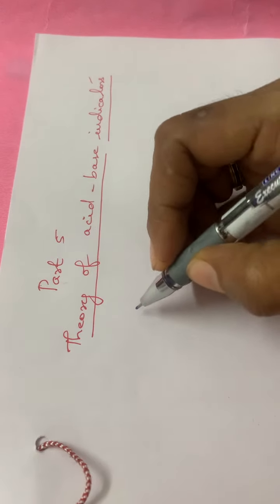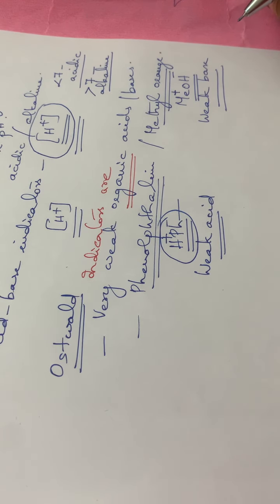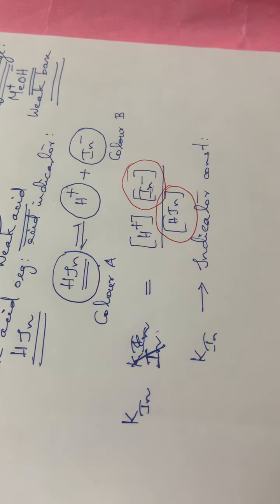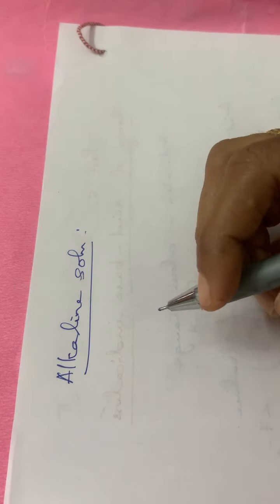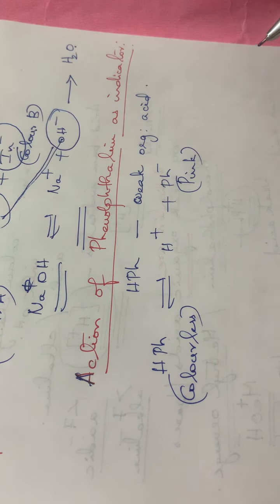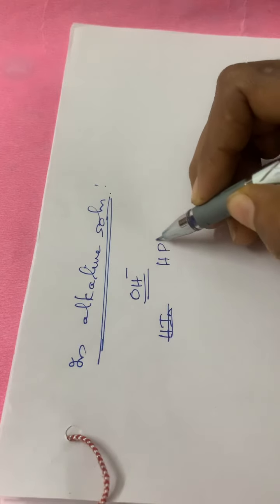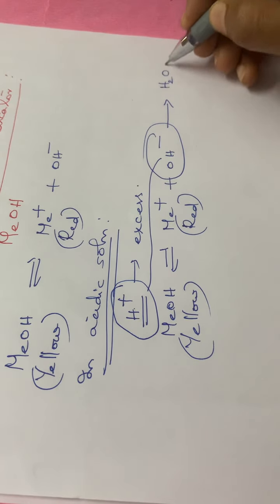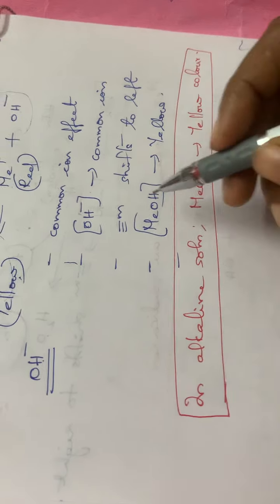S2 Theory of Acid-Base Indicators: Part 5